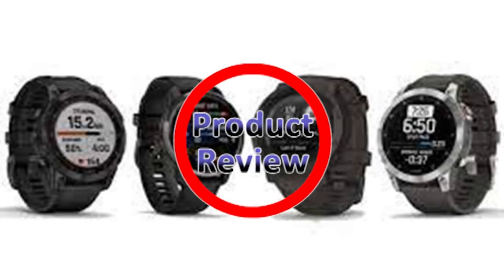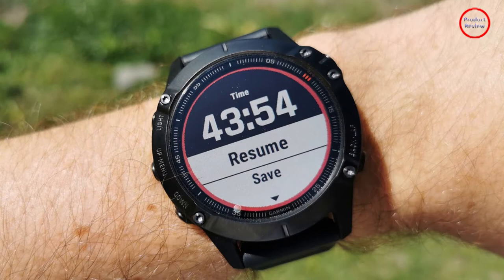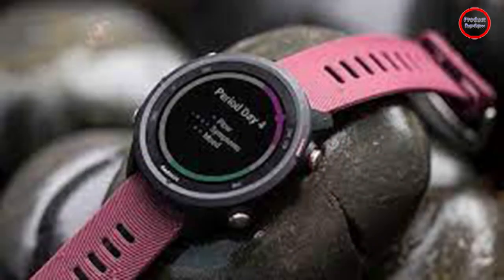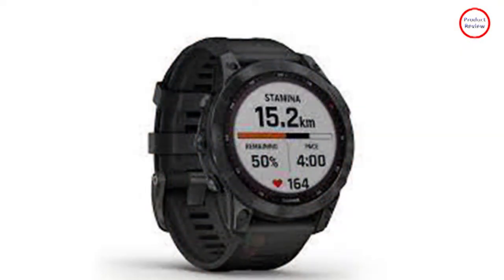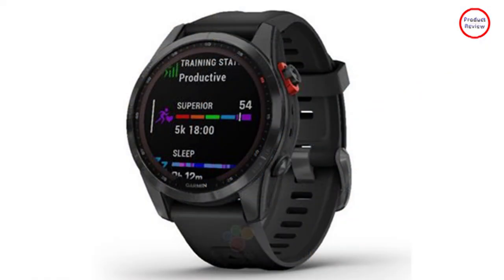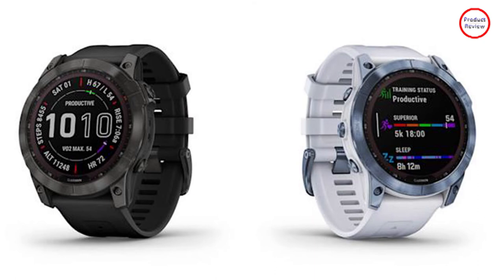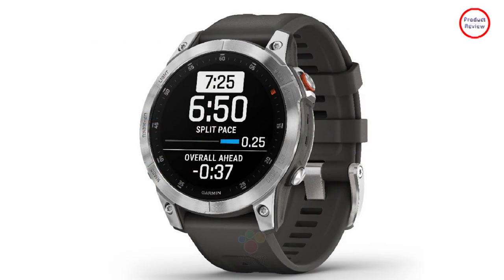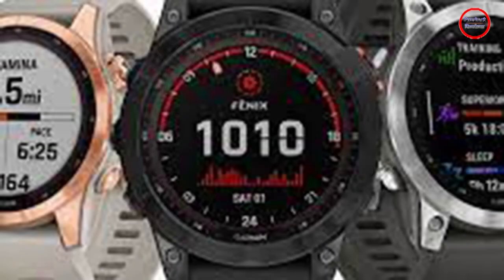Garmin's new Fenix 7 smartwatches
SOCIAL